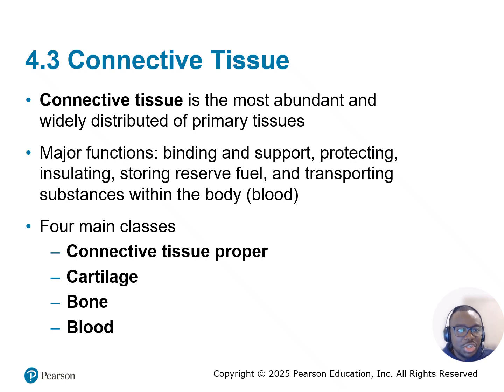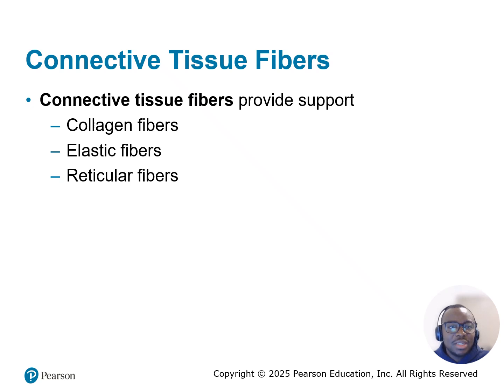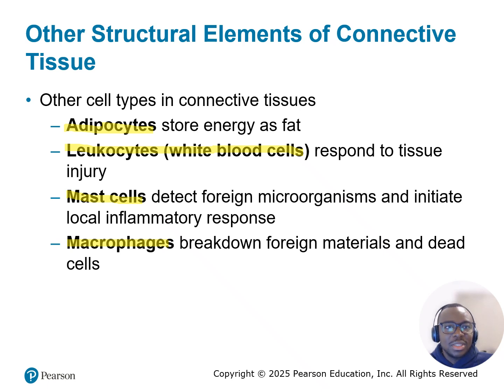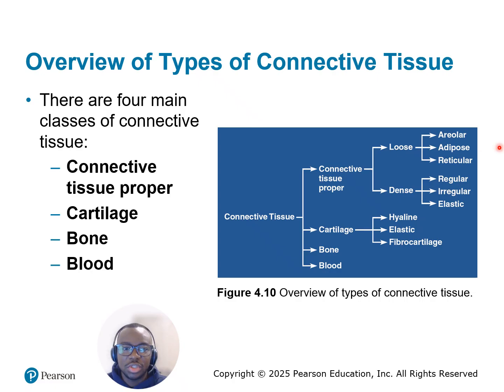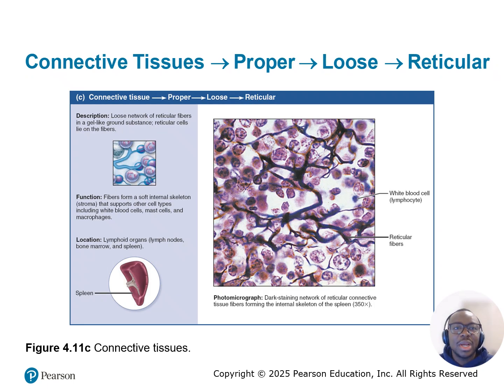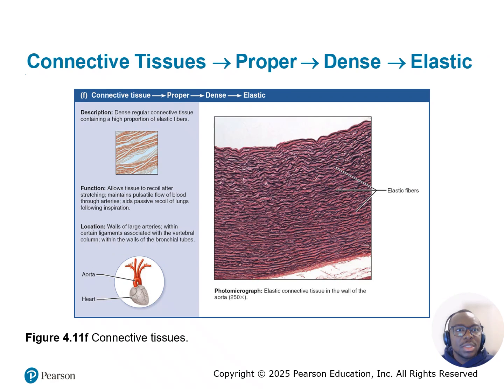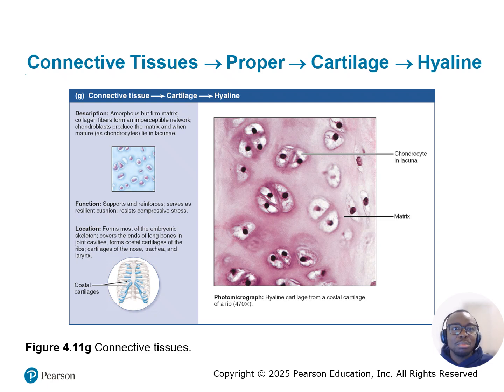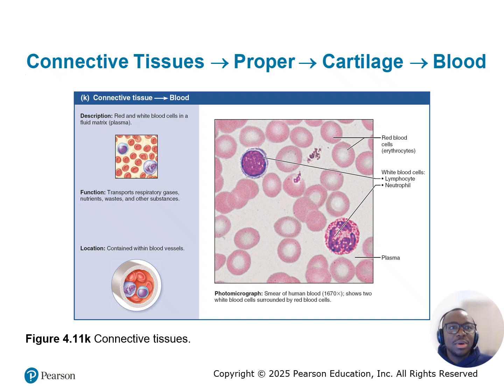Connective Tissue Explained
Connective tissues are the most abundant and widely distributed tissues in the body, providing support, protection, binding, and transport. They include bone, cartilage, adipose tissue, blood, and fibrous connective tissues. Their structure — cells embedded in an extracellular matrix — allows them to maintain body form, store energy, defend against pathogens, and connect body systems for overall homeostasis.

Textbook reference: Marieb, Human Anatomy & Physiology, 12th edition,